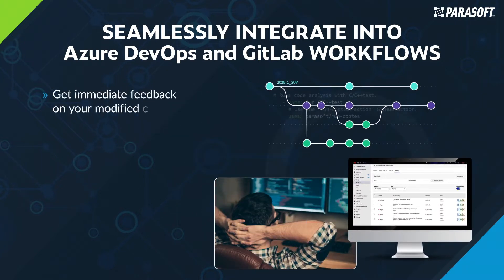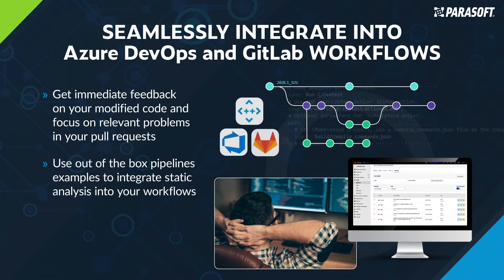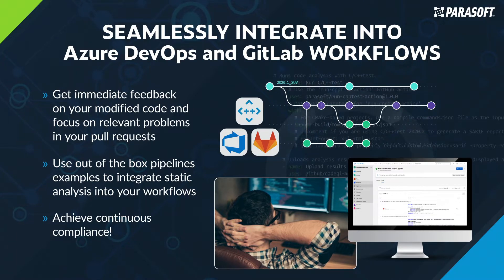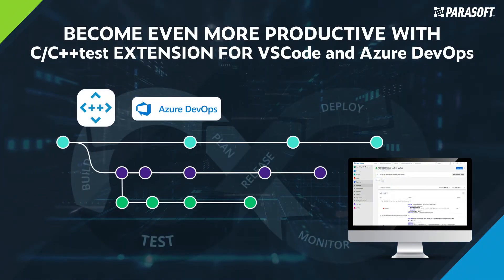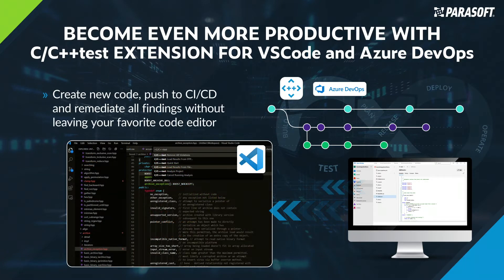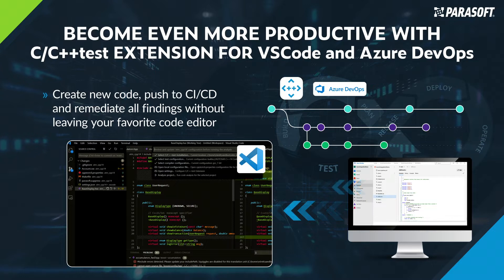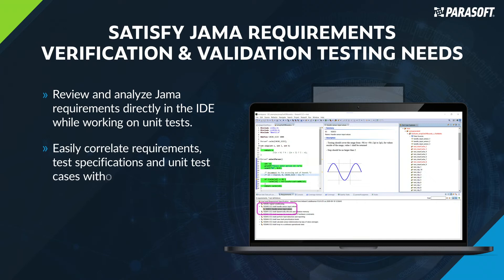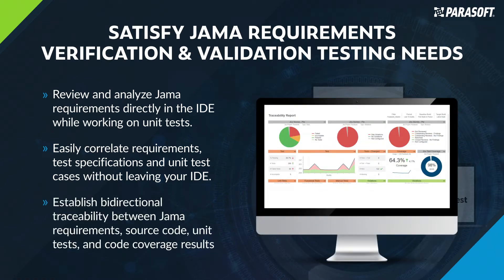Parasoft C/C++test 2021.2 Launch - What's New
Learn more about the  the latest release of C/C++test and see a demo of some of the new features.

Enhancements include:
•  Integrations with CI/CD platforms: Microsoft Azure DevOps, GitLab
•  Streamlined code coverage workflows
•  Enhanced Jama traceability reporting
•  Support for OWASP Top 10 2021
•  Enhanced Visual Studio Code extension
•  Support for new Eclipse versions
•  Support for new compilers

PRODUCT TOUR | Take a Tour of Parasoft C/C++test

ADDITIONAL RESOURCES

PARASOFT C/C++TEST | A Unified, Fully Integrated Testing Solution for C/C++ Software Development